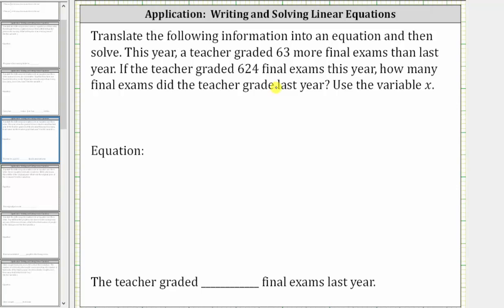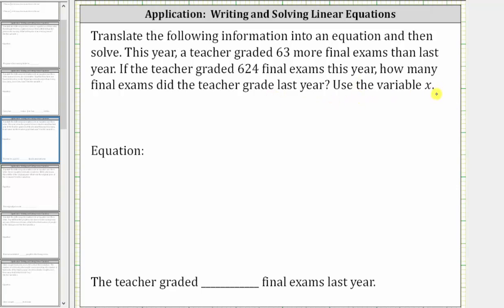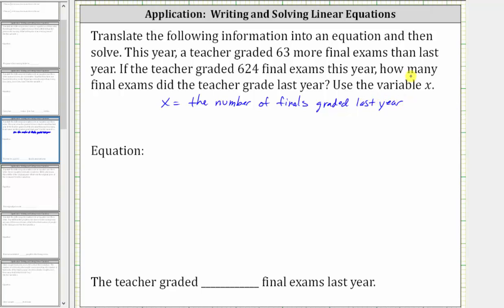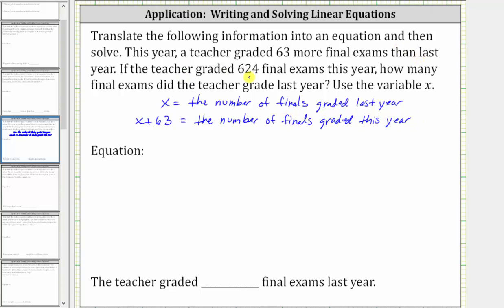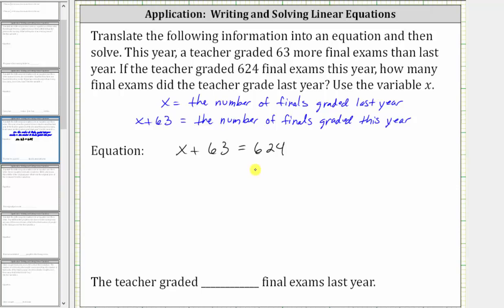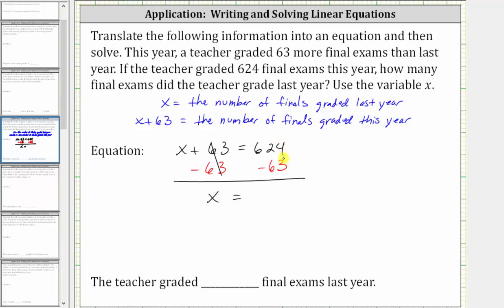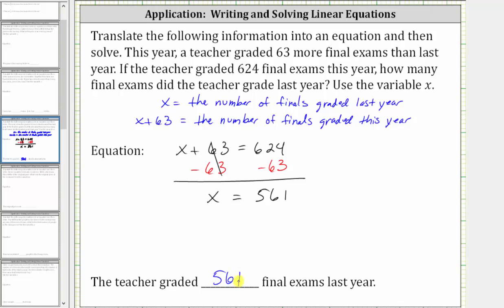Write and Solve a Linear Equation: x+a=b (Graded Exams)